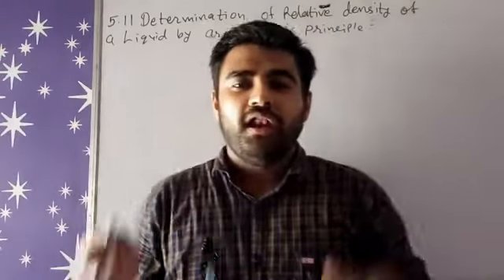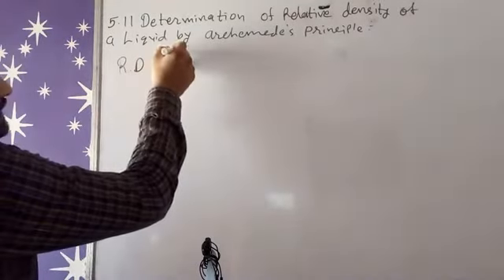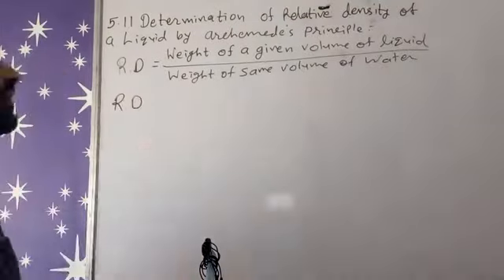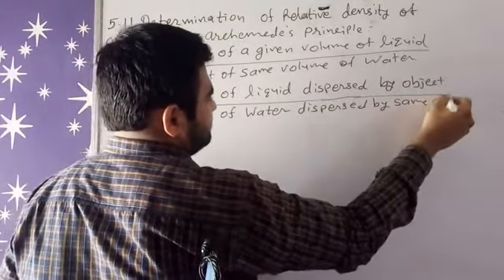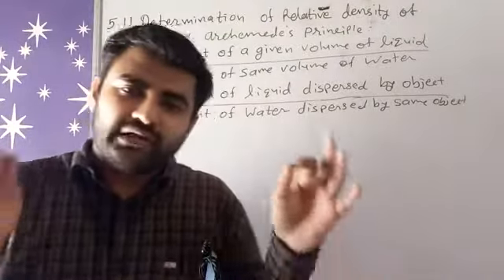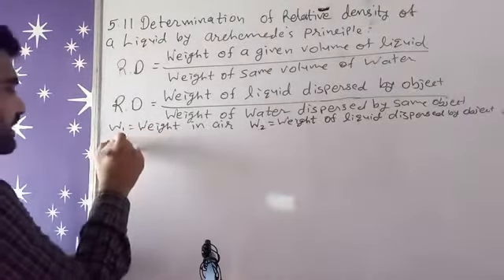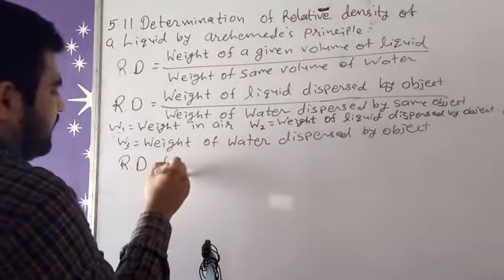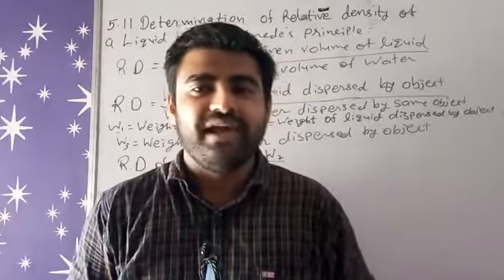ICSE PHYSICS CLASS 9 CHAPTER 5 5.11 DETERMINATION OF RELATIVE DENSITY OF A LIQUID BY ARCHIMEDES